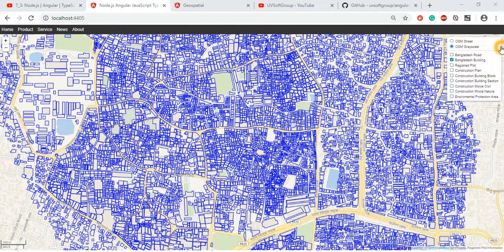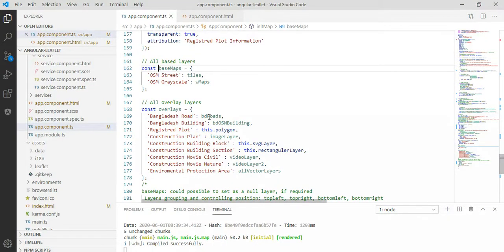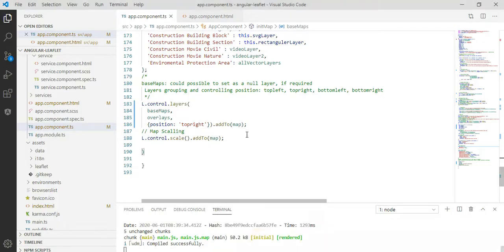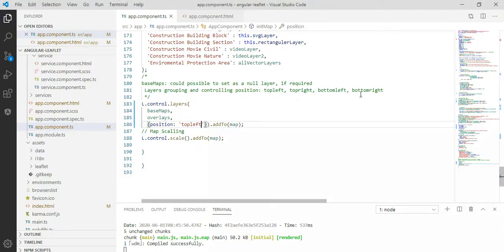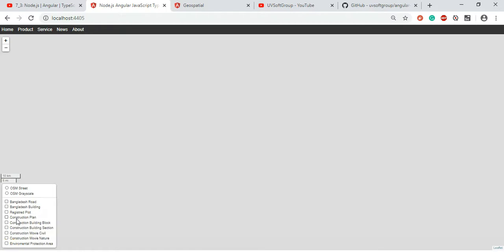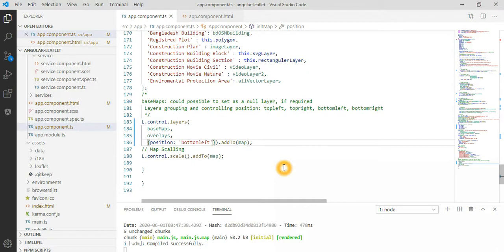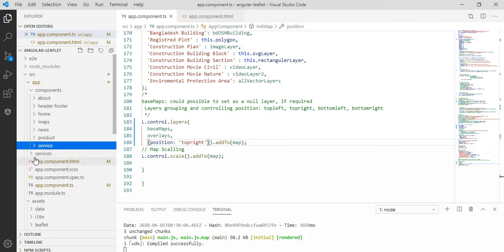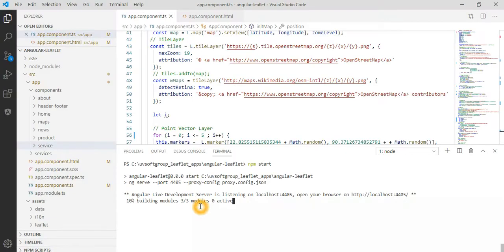2_14: Node.js | Angular | JavaScript | TypeScript | Leaflet | GeoServer | Web GIS & Map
Hope this video will be interested in Web Map or GIS application's Front-End/GUI/UI development with JaveScript based
framework as like Node.js,Angular,JavaScript & TypeScript, leaflet javascript web map APIs and Geoserver to be helpful for those who are interested in.
Technology & Tools used:
1.Node.js, Angular,JavaScript & TypeScript, leaflet and Geoserver
2.Angular Component Libraries(Prime NG,NGX Bootstrap,NG Bootstrap,NG2 Charts and so on)
3.OpenStreet map, GeoServer, Leaflet and other JavaScript libraries
4.PostgreSQL with PostGIS database (back-end server)
5.Java, Spring Boot, REST APIs & Microservices
6.Proxy Configuring Setup and Microservices /APIs Rewrite the URL path
7.tar based packaging(angular-leaflet-0.1.0.1.tar)
8.Docker Image and Docker Container
9.Functional or Web GUI/UI testing (Selenium)